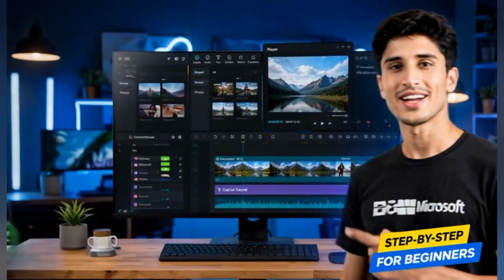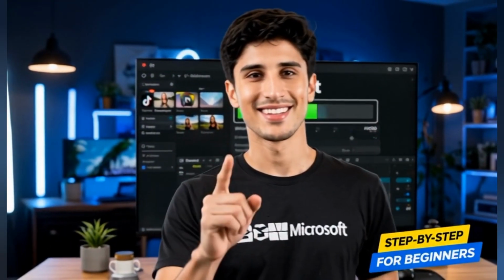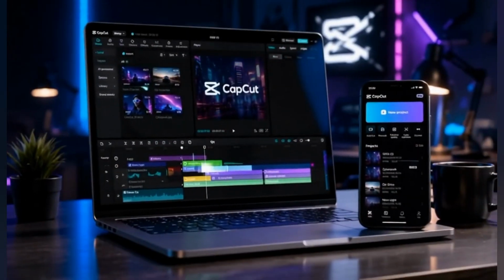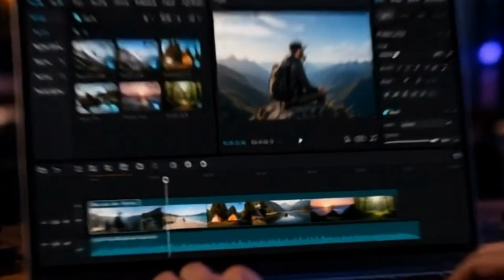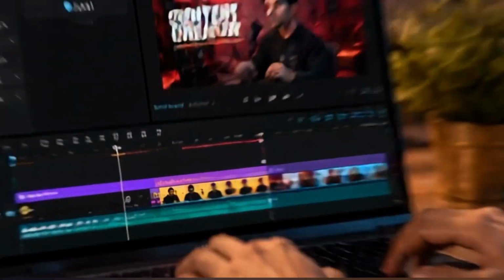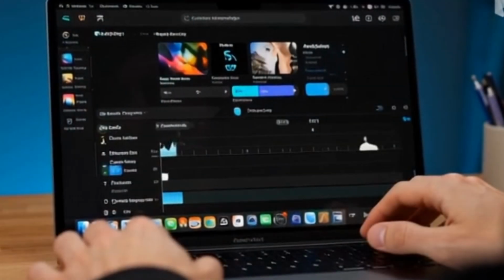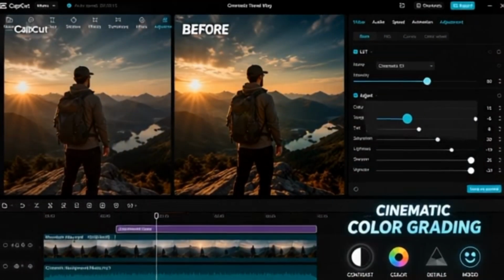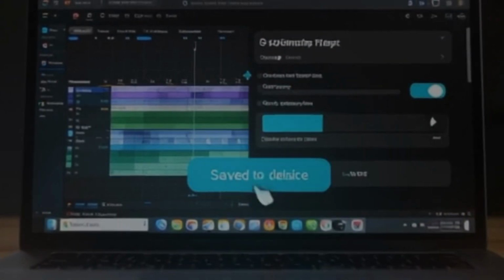CapCut Full Course for Beginners (2026) | Complete Video Editing Tutorial FREE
🚀 Learn CapCut Video Editing from Beginner to Pro with this complete 2026 CapCut Full Course!
In this free tutorial, you'll learn everything you need to create professional videos using CapCut.

✅ CapCut Basics
✅ Video Editing
✅ Transitions
✅ Text Animations
✅ Effects
✅ Keyframes
✅ Auto Captions
✅ Speed Ramping
✅ Color Grading
✅ Audio Editing
✅ Export Settings
✅ Social Media Editing Tips

Whether you're creating videos for YouTube, TikTok, Facebook, Instagram Reels, or Shorts, this course will help you edit like a professional.

capcut tutorial
capcut full course
capcut course
capcut editing
video editing tutorial
learn capcut
capcut complete tutorial
capcut pc
capcut mobile
capcut effects
capcut transitions
capcut keyframes
capcut text animation
capcut export settings
youtube editing

📌 Chapters: 00:00 Introduction (Add your chapter timestamps here.)